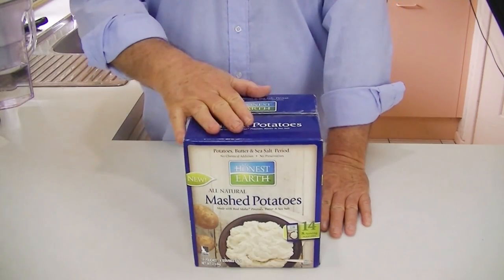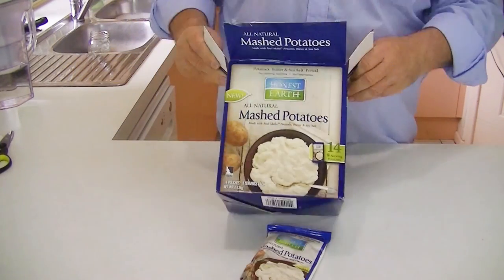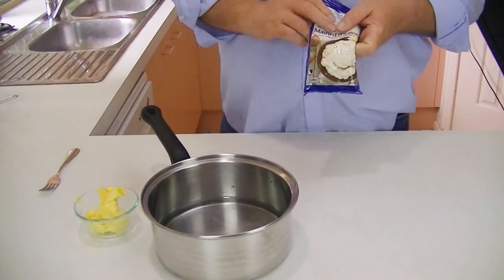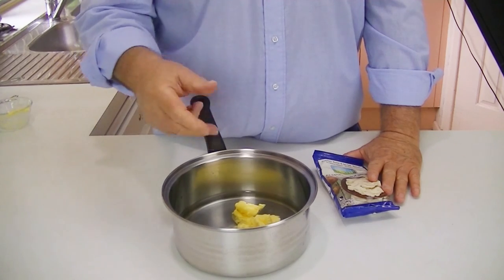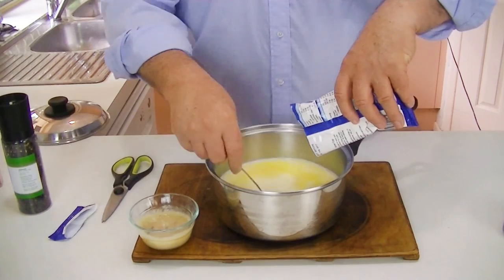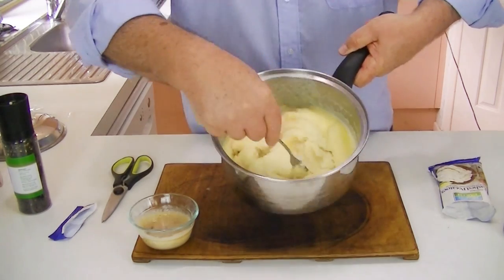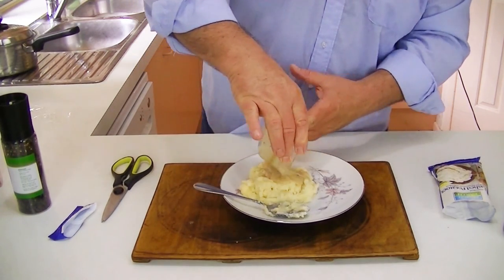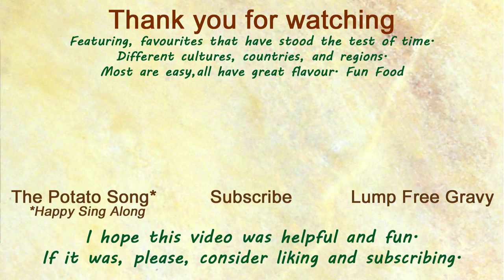Grandpa's Favorite Mashed Potatoes - How Can That Be. They're In a Package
Quick, All Natural and in a package. How can packaged potatoes be anyone's favorite. Watch and find out. Honest Earth Mashed Potatoes. Are all natural. Nothing but,  Idaho Potatoes, Butter and Sea Salt. Watch Grandpa unbox, and cooks some up.

The Company Is Part of Idahoan Food Company. A company that has specialized in potatoes since 1960. The do know potatoes

I found them easy to make and packed with tasted great. In fact we haven't boiled potatoes to mash since finding these.

Even though they cook up in minutes I don't call them instant mashed potatoes because they taste liked you picked them from your garden and cooked them the same day.

Check out my blog for more information about the potatoes, and the company that makes them